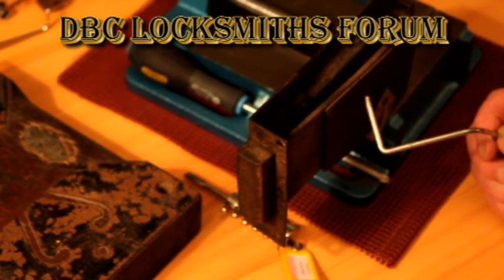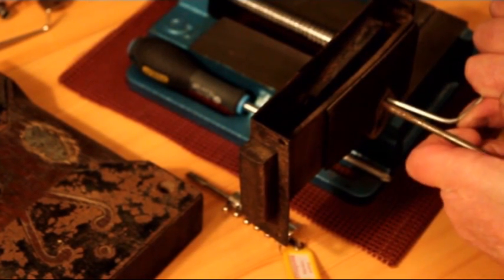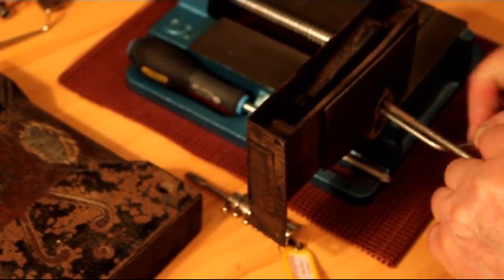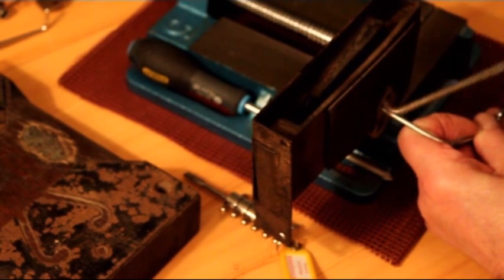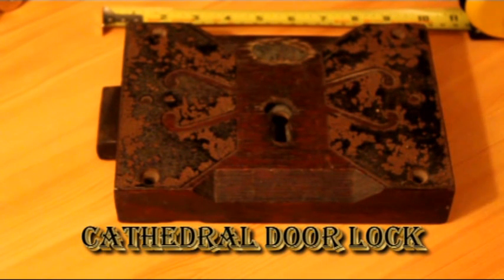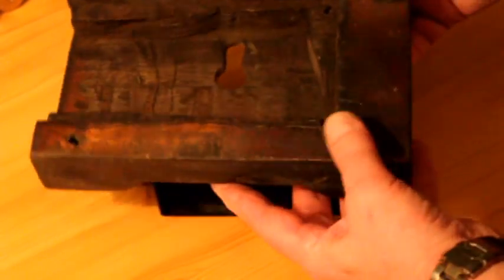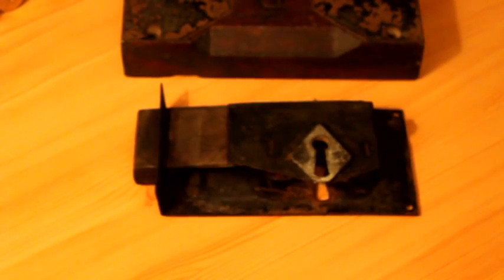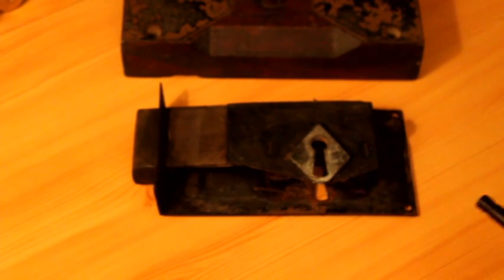Lee Marshall - Cathedral Lock.